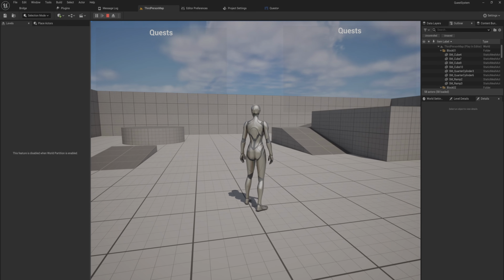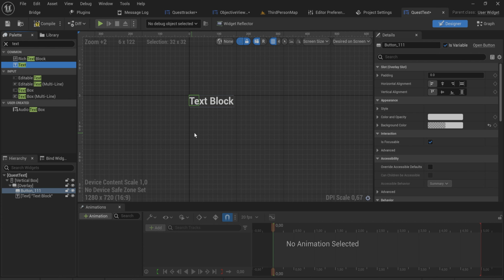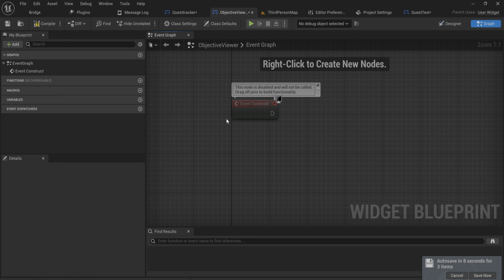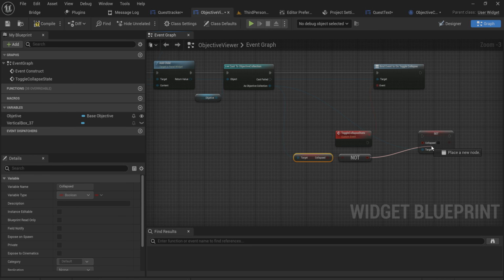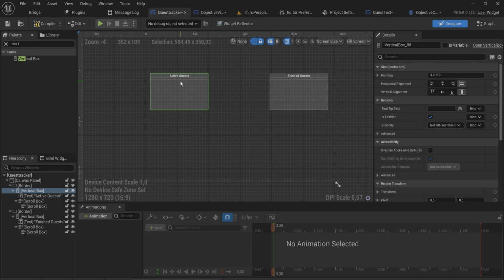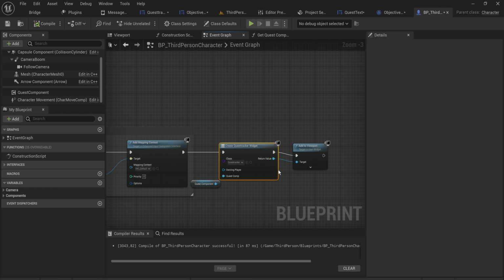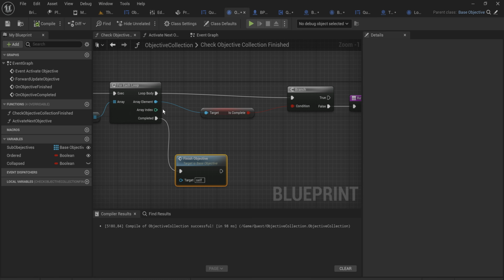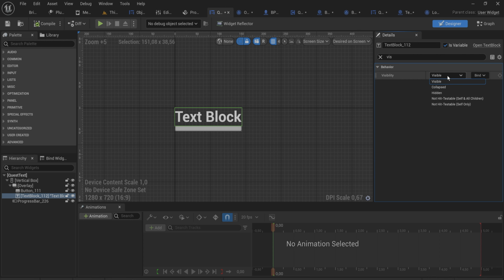Custom Tree View - Quest Course #5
Quests are an important part of SO many games! But they can be a bit of a headache to set up, so let's make our own quest system that'll be expandable to fit all your needs, fully object based with the flexibility to script out your individual quests however you want!